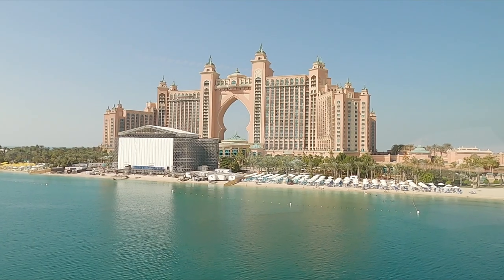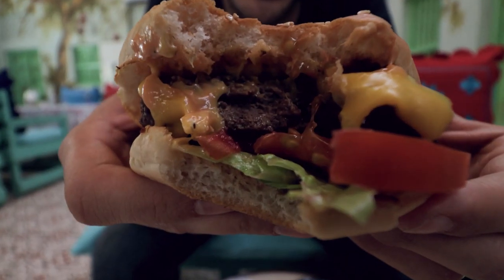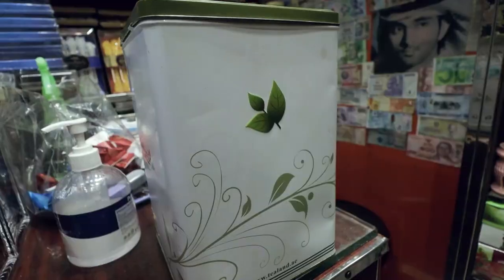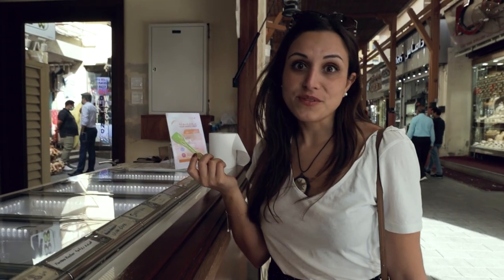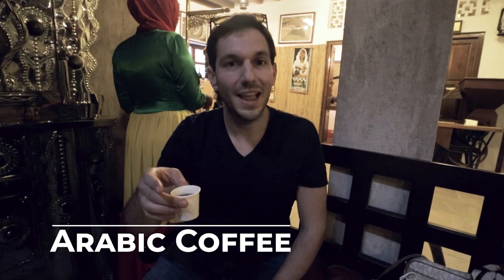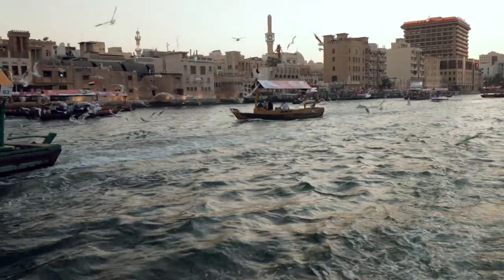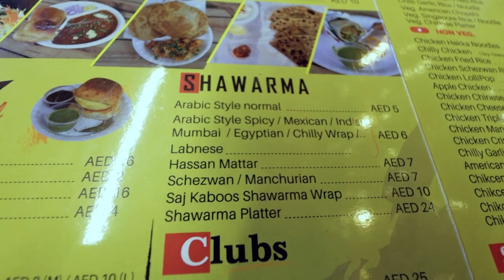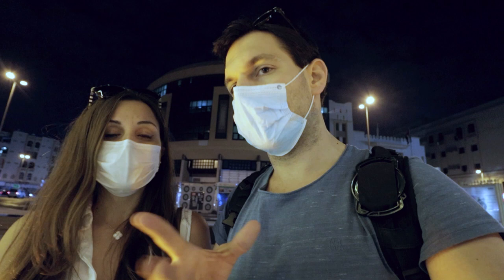8 DUBAI STREET FOODS - BEST DUBAI STREET FOOD TOUR in OLD DUBAI | TRYING EMIRATI FOOD in DUBAI, UAE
Come join our 8 DUBAI STREET FOODS TOUR! This is the most BEST DUBAI STREET FOOD TOUR in Old Dubai for your Dubai visit! We wanted to try Emirati Food in DUBAI, UAE!

We tried so many things; including CAMEL BURGER for the first time! We are showing you what Emirati Food in UAE is along with an Old Dubai Tour & Gold Souk tour!

While Dubai may be more well known for its glamorous touristic side, it still has plenty of culture and delicious food to enjoy! Dubai’s old city, made up of Bur Dubai and Deira is a throwback to the Old Dubai where you can discover its history and enjoy some of the BEST CHEAP (and delicious) FOOD in Dubai.

CHAPTERS:
00:00 Best of Dubai
0:19 Local House Restaurant
0:48 1) Camel Burger
1:49 Traditional Abra experience
2:45 Herbs Souq in Dubai
2:56 Arabic Tea & Karak Tea
3:56 Gold Souk
4:30 2) Camel Milk Ice Cream
5:06 Emirati Clothing (Kandura)
5:35 Dubai Coffee Museum
6:23 Arabic Coffee
6:53 3) Indian Street Food in Dubai
7:47 Private Abra experience
8:24 Arabian Tea House
8:37 4) Harees
8:45 5) Falafel
8:52 6) Tahta Laham
8:58 Mint Lemonade
9:46 Al Seef Dubai
10:20 7) Khalas Dates
10:45 8) Shawarma
11:22 PLEASE DON'T FORGET TO SUBSCRIBE :)

Our Equipment and Favorites on Amazon

Our Favorite VPN to keep your data private or see Netflix from a different country:

OUR TRAVEL INSURANCE AS global travelers that covers us from all over the world - You can buy it even if you are already abroad!

Our Favorite YouTube Analytics and Keyword Search Tool (Free Chrome extension)

Hi, we are Gökçe and Steve, a married Turkish and American full time travel couple. We left behind our New York City office jobs and our home to experience the world and all its wonderful cultures.

We also want to teach you how you too can turn the money you spend every single day into FREE or CHEAP TRAVEL, just like we do, through using credit card points here on this channel!